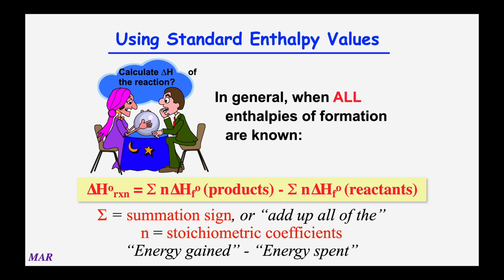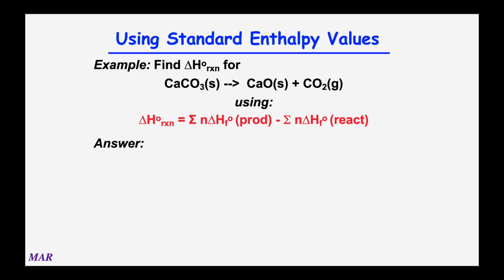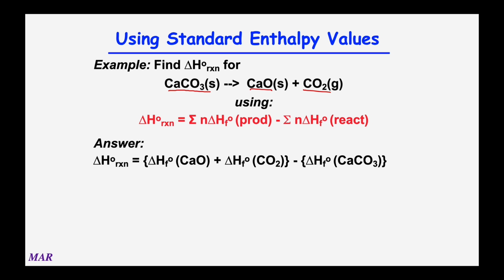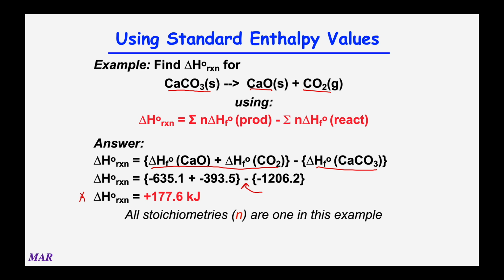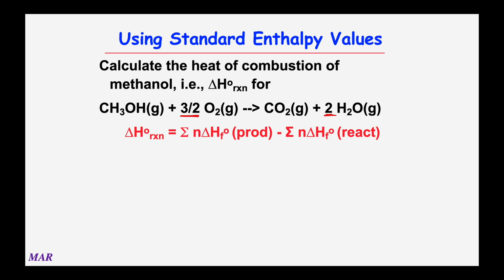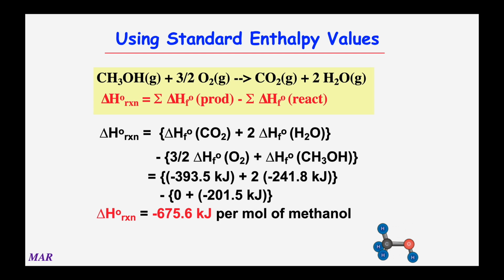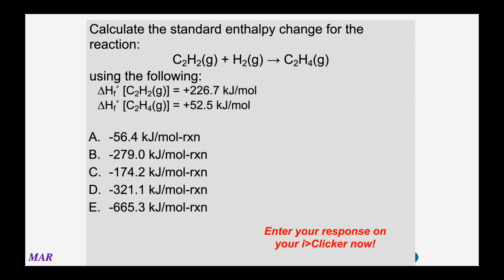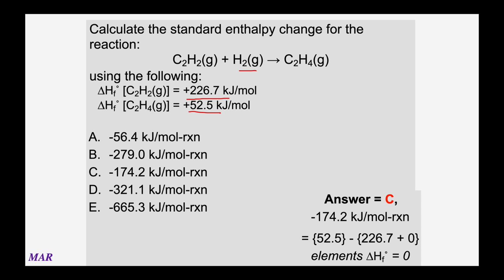CH 221 Screencast "Heats of Formation II"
"Heats of Formation II" - a Screencast from Chemistry 221 for students of Dr. Michael Russell's classes at Mt. Hood Community College in Gresham, Oregon, USA.